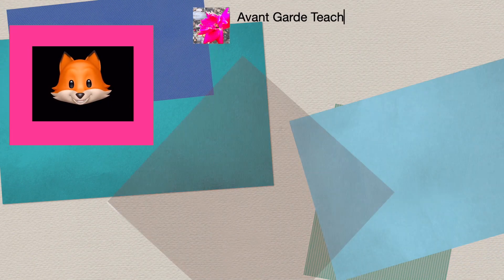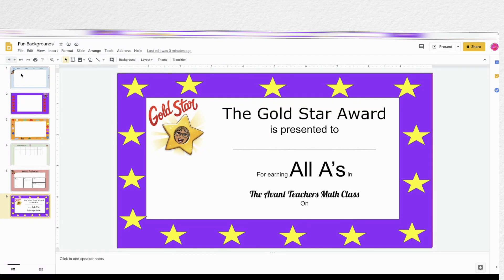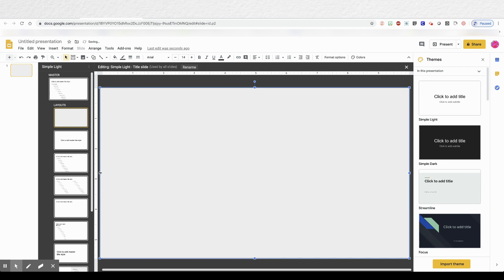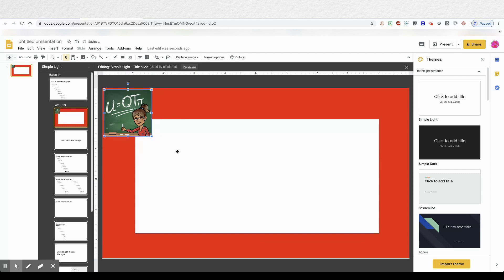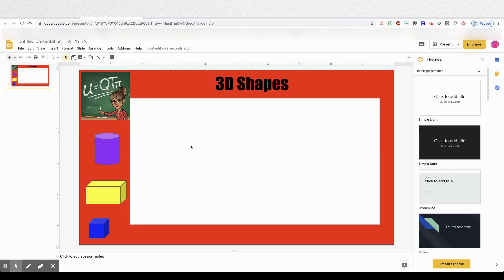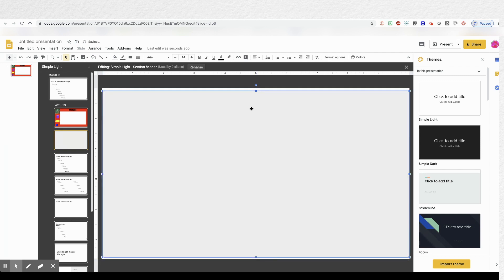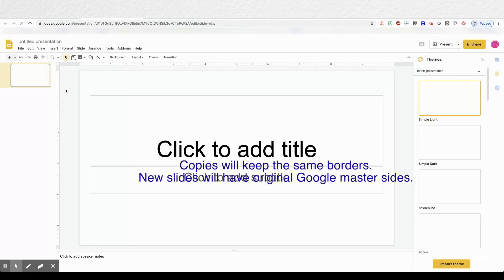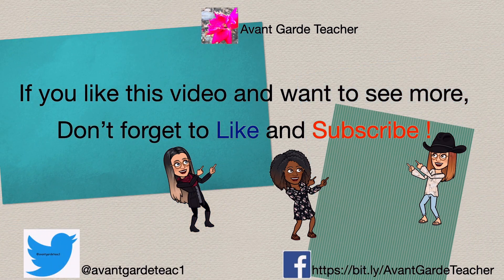How To Make Custom Bitmoji Borders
This video is a tutorial on how to make custom Bitmoji borders in Google Slides.   You can jazz up Nearpods and interactive slides with custom borders.  Also you can make quick editable certificates.   I believe in sharing and free is always good.  So I have added a link below to some of my custom sizes.  You will make a copy and they are yours to edit and share.  Also join and invite others to join my facebook groups.

***Coming Soon Google Interactive Slides with Freebies***
Certificates with Freebies